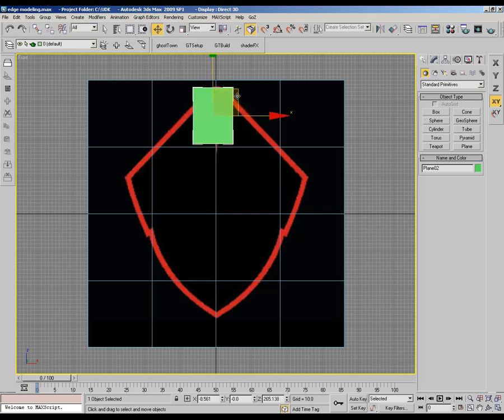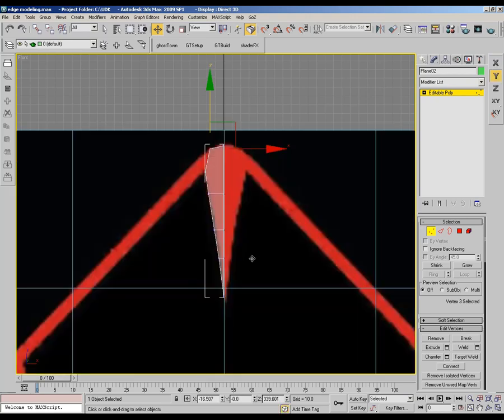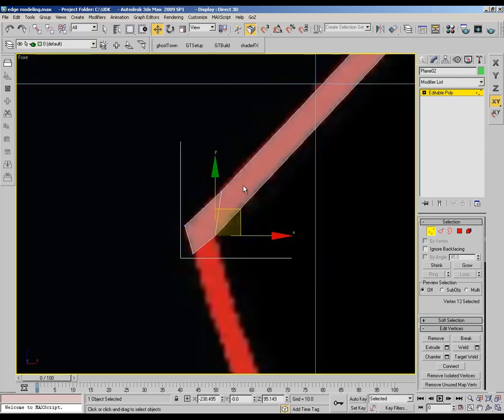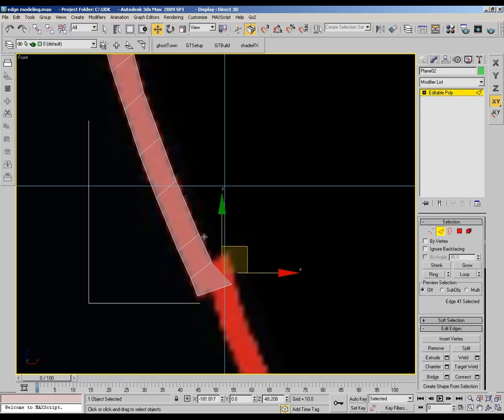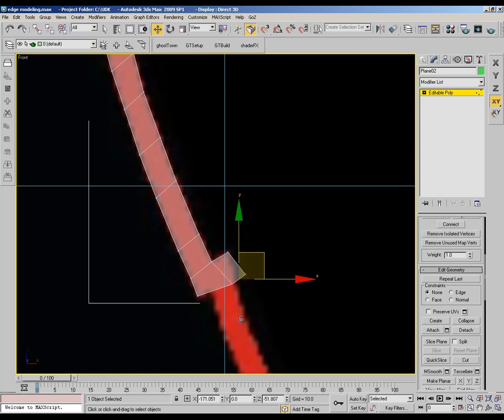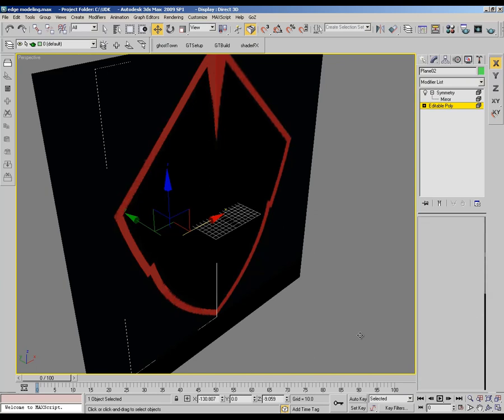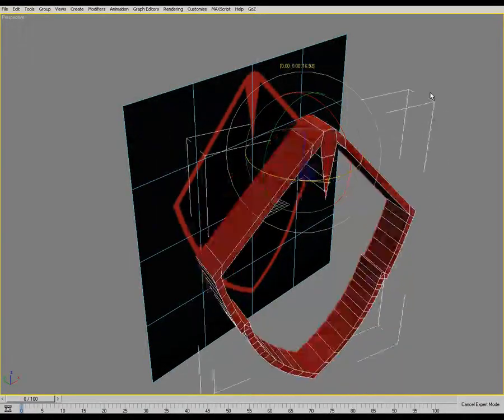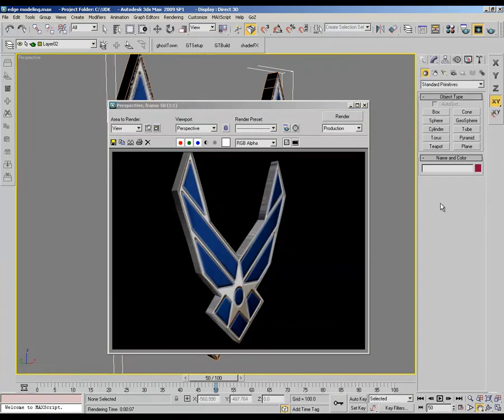3DS MAX TUTORIAL CREATING A 3D LOGO USING EDGE MODELING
3DS MAX OFFER A USEFUL TECHNIQUE CALLED EDGE MODELING AND NOW YOU GONNA WATCH HOW WORKS THIS TOOL IN ACTION AND IF YOU NEED CREATE LOGO THIS IS BEST  PLACE TO START.